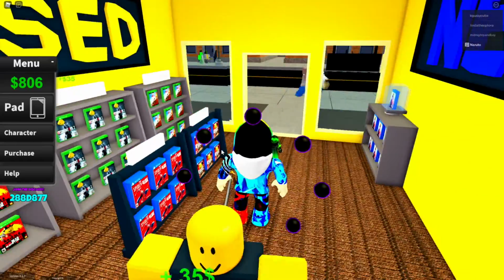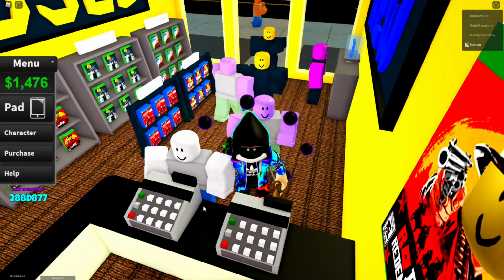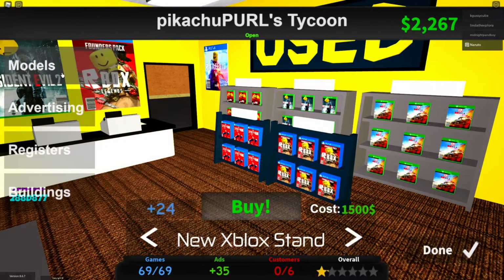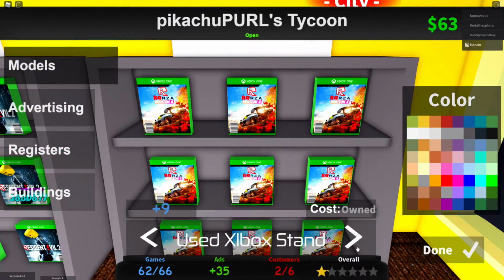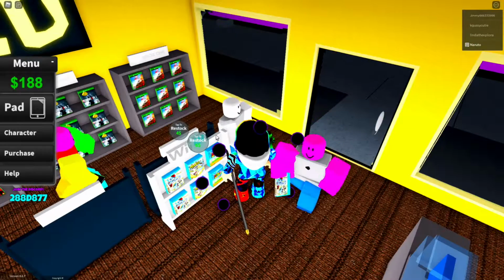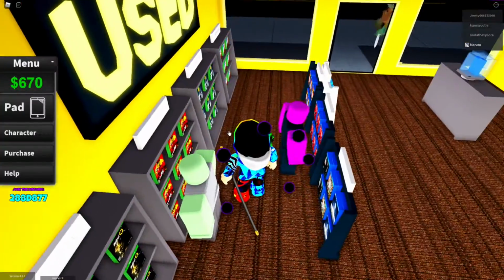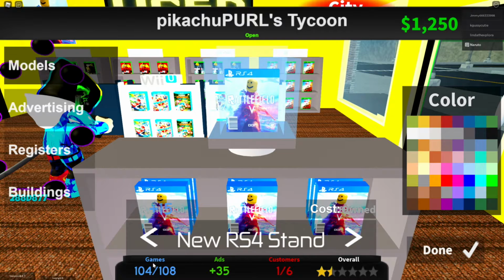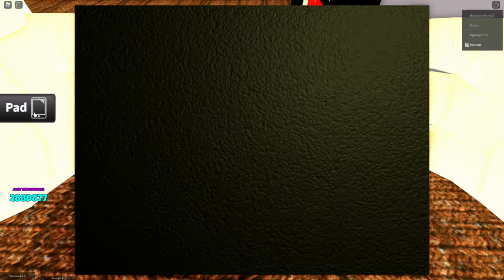Making the best game store ever! Roblox game store tycoon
Playing game store tycoon in Roblox and selling the best games!